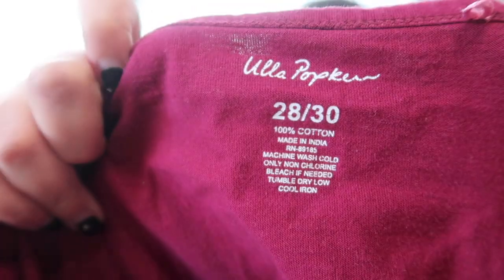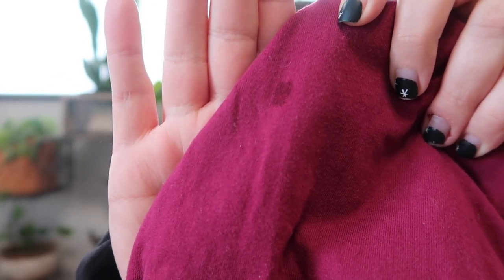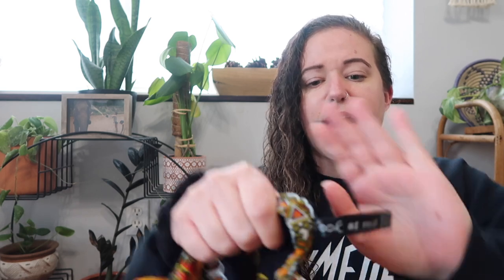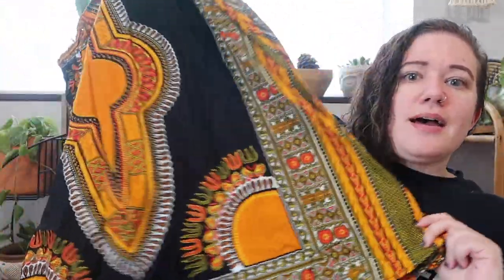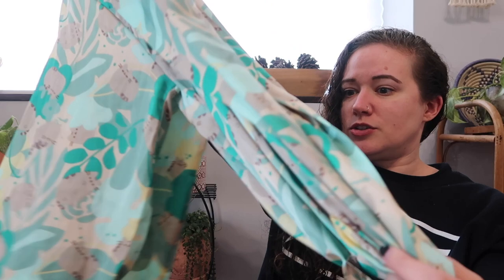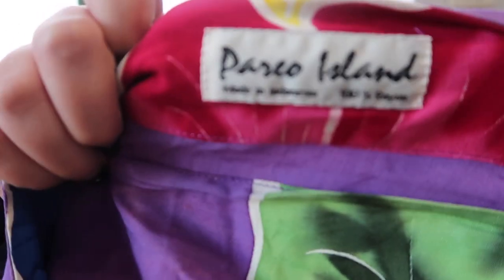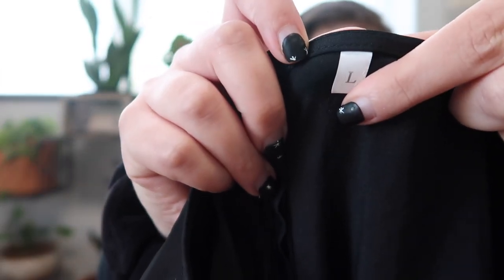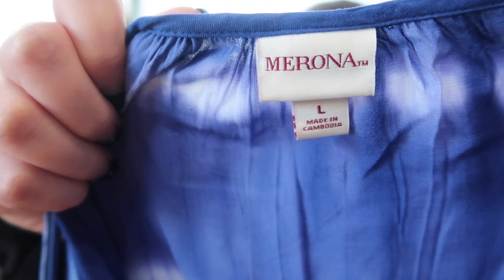this thredup box was a complete DUD | 10lbs DIY scrap fabric unboxing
In this video, I unbox my first ThredUp box of the year - 10lbs of DIY scrap fabric!